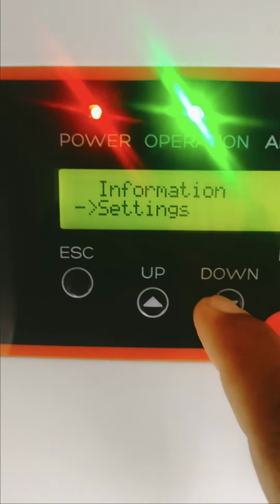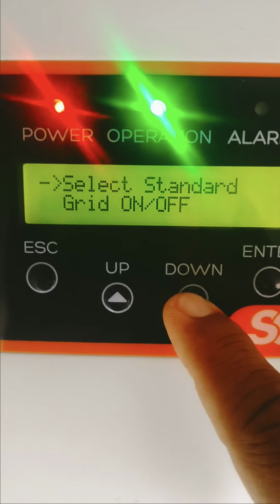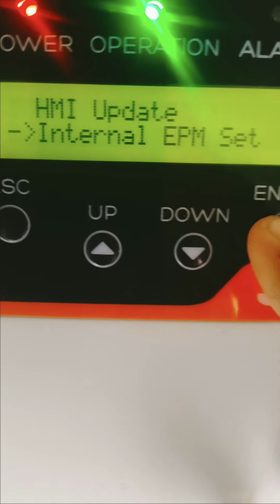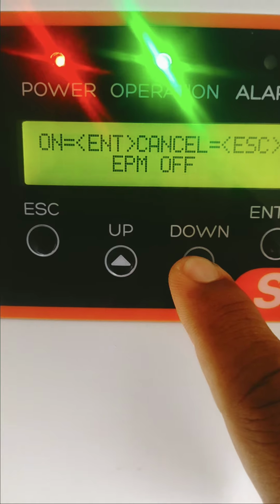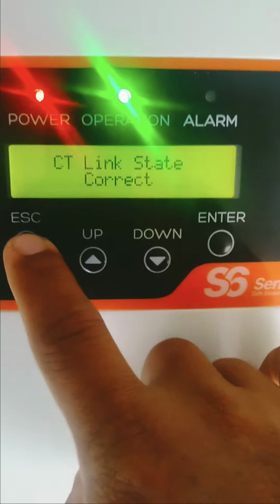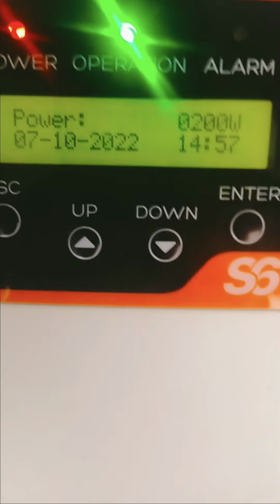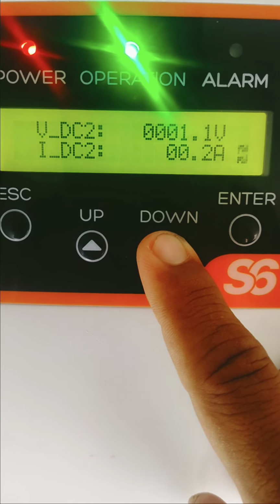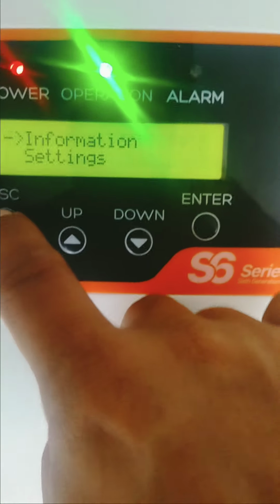How to configure solis grid tie and the current limiter setting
How to configure the 3kw Solis inverter